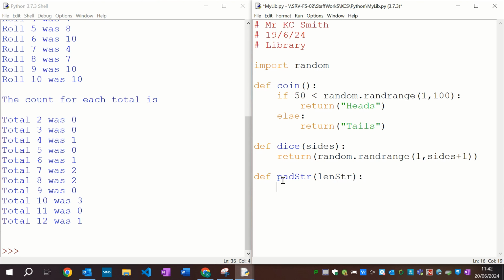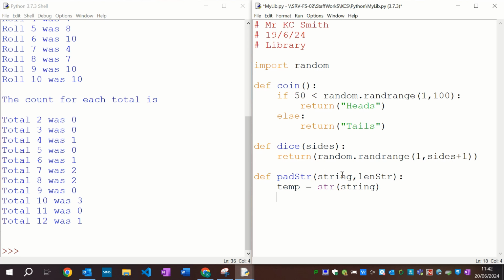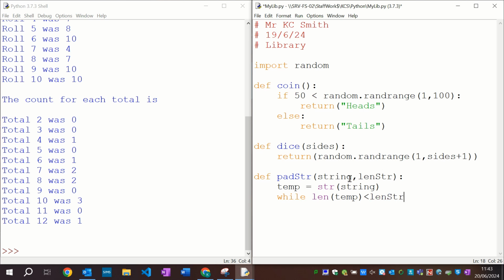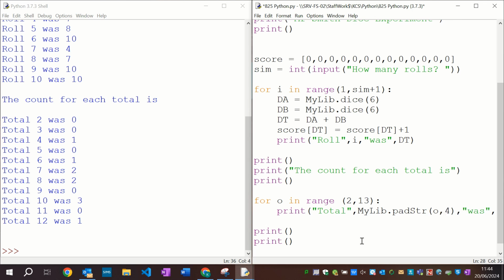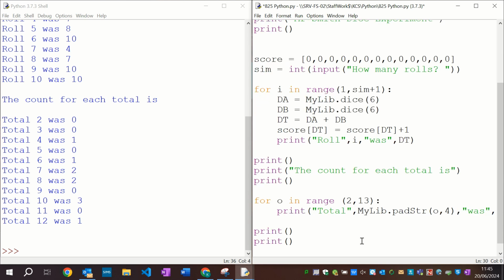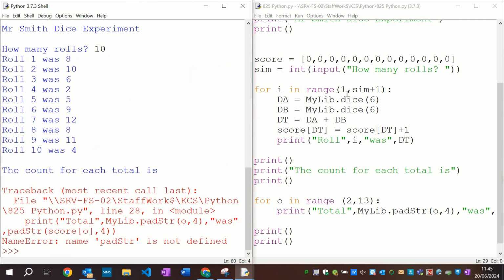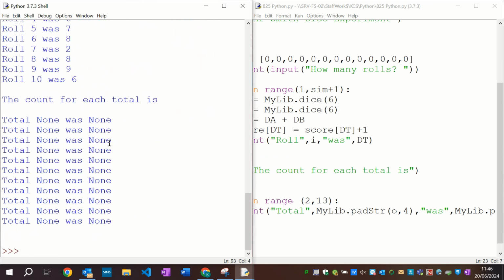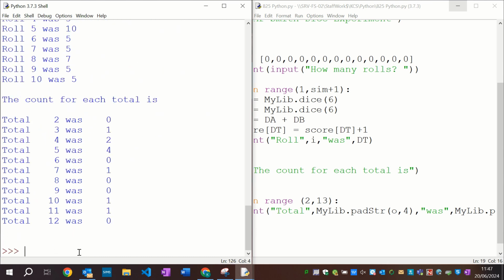825 Python Extension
Added another function to the library so it would output neater numbers